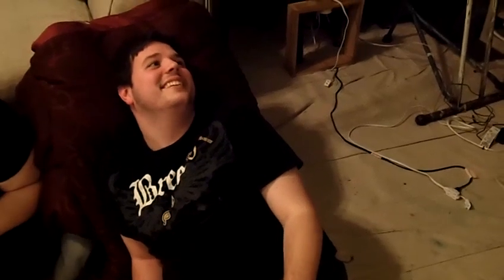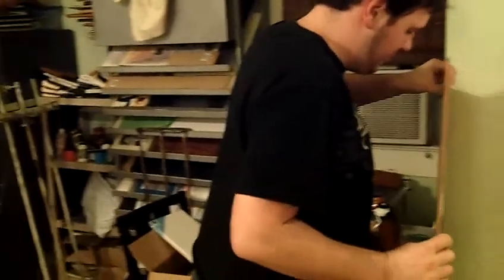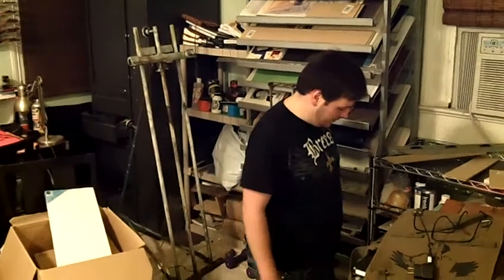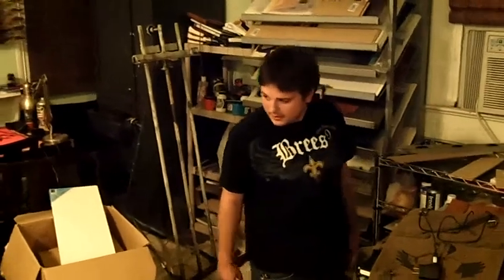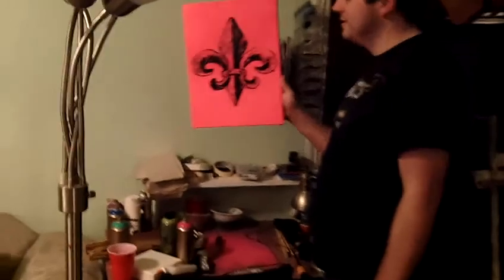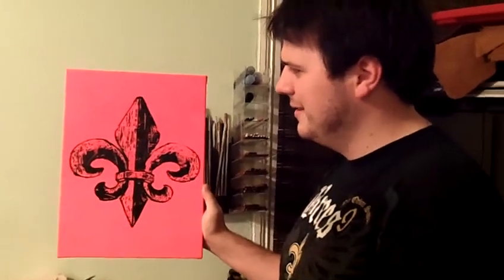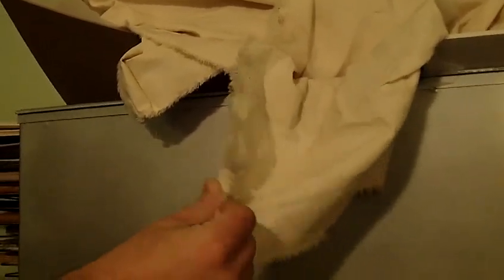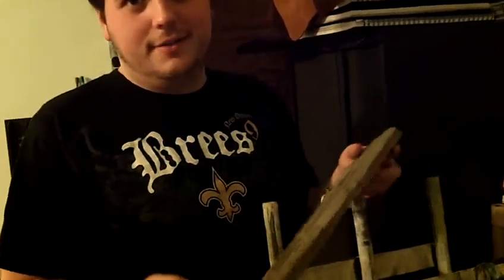Brenton Clarke gives me a tour of his studio in his apartment!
Brenton gives me a tour of his studio! You can contact him here:

What a super cool guy!